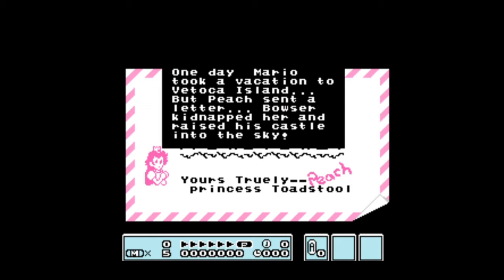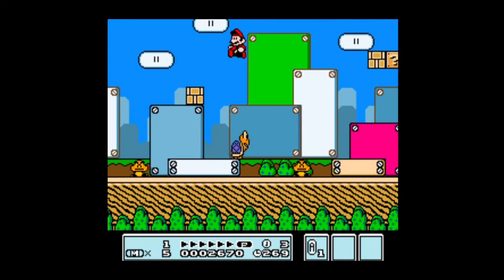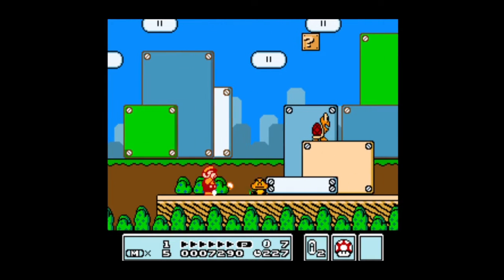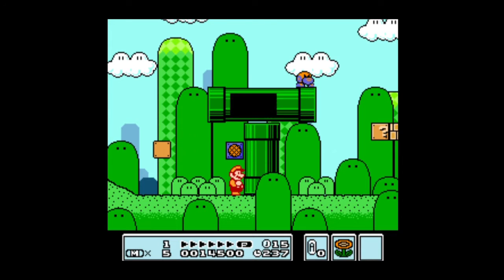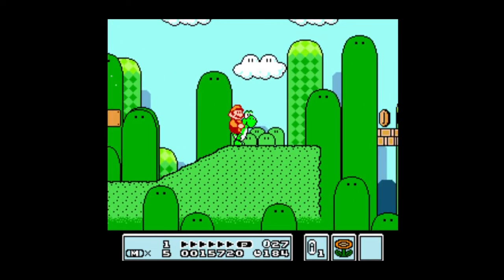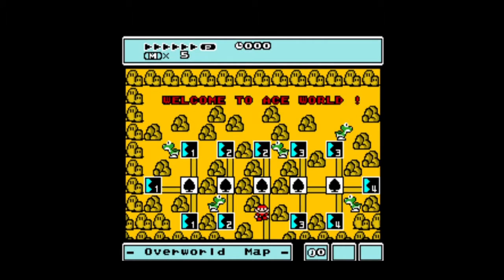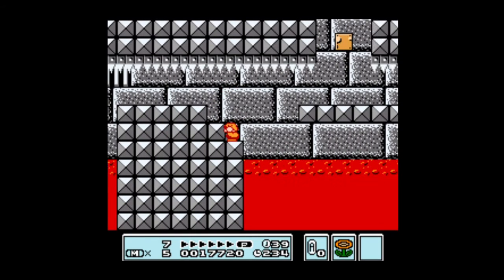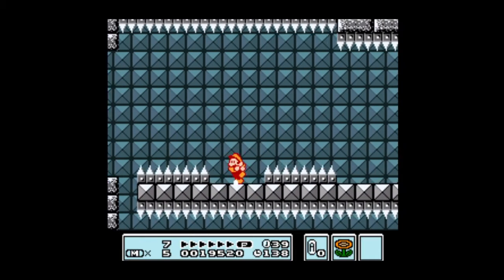YOSHI IN SUPER MARIO BROS 3?!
Today we play the rival to Super Mario World for best game ever. Super Mario Bros 3!... in Super Mario World. Not completely tho. While we did lose our spin jump we kept yoshi and got Boom Boom and some weird person as a boss.